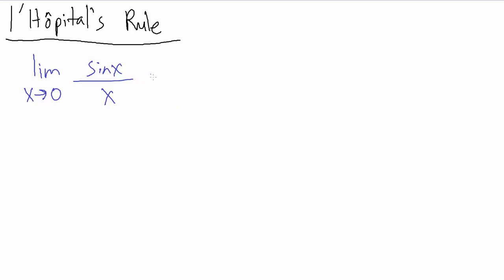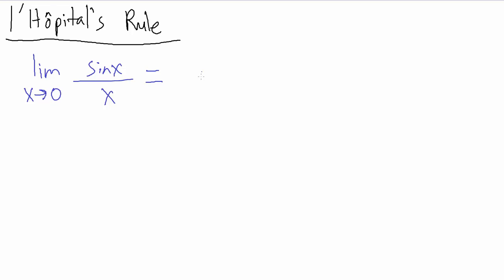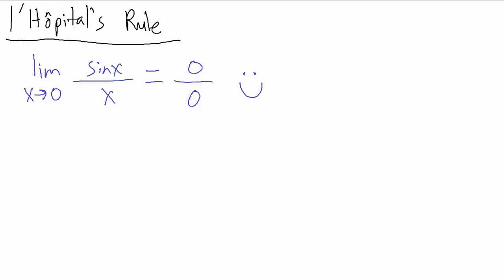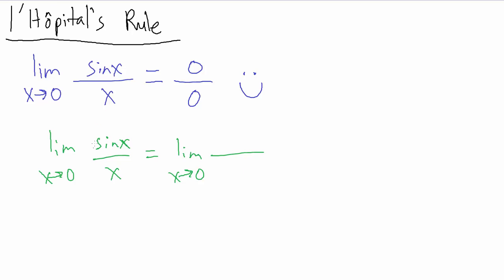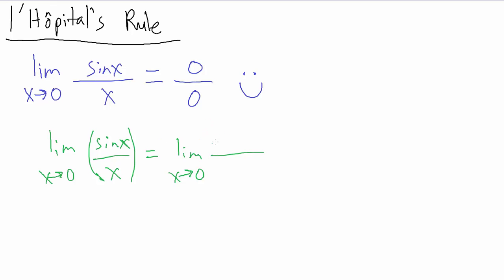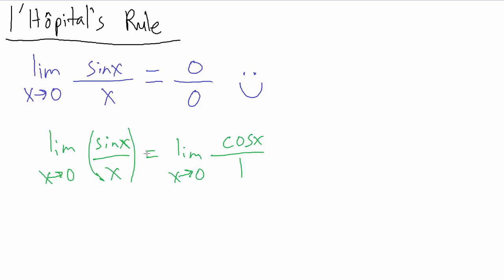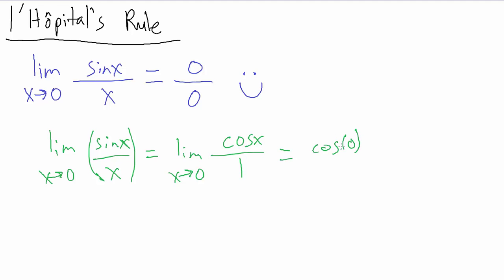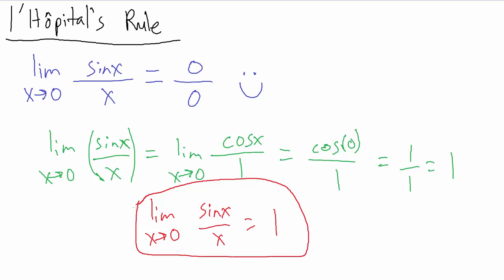l'Hopital's Rule - Example 1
An example of using l'Hopital's Rule to evaluate a limit.